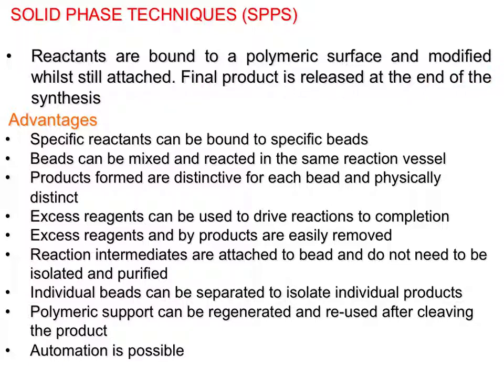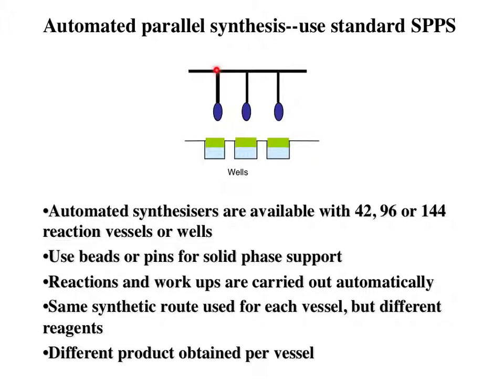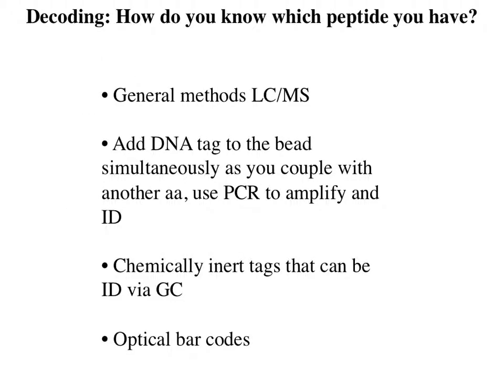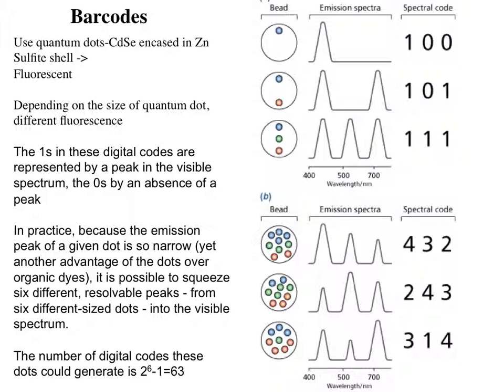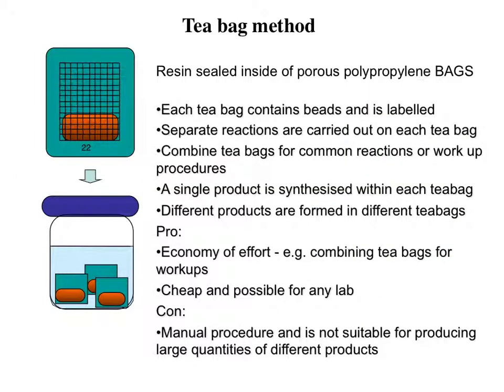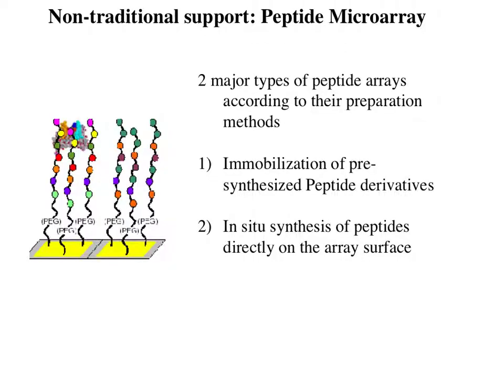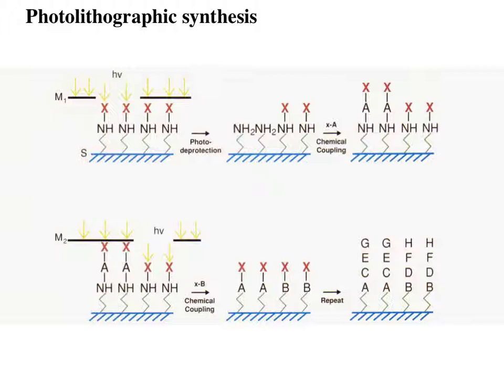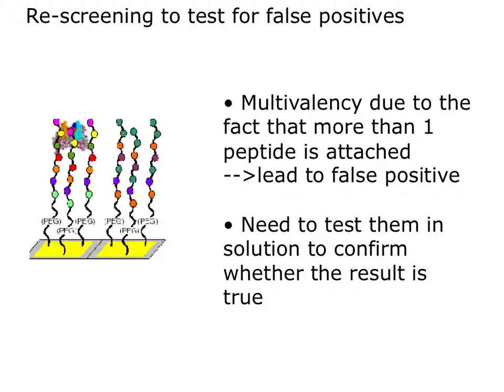Week 9- Protein Engineering Lecture 9: Irrational Peptide Synthesis